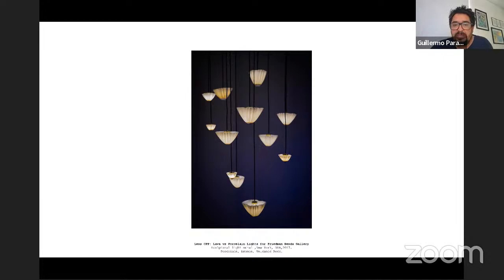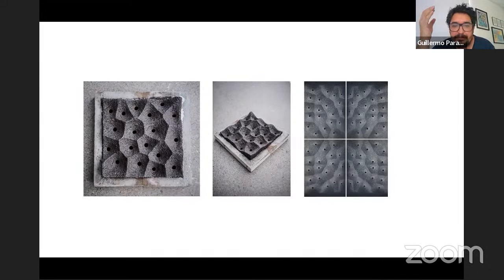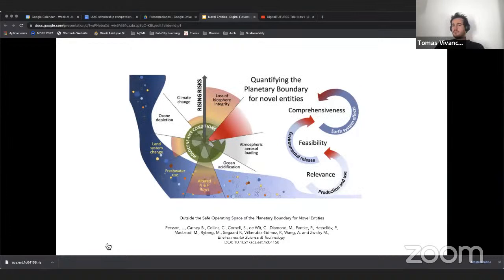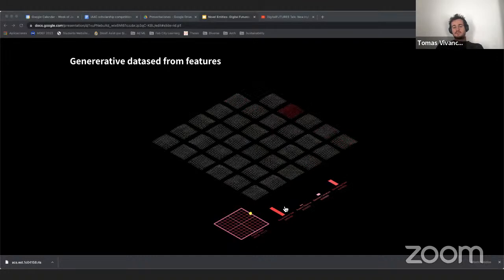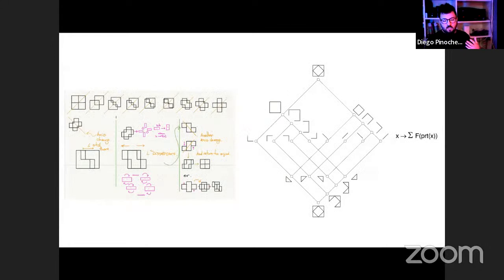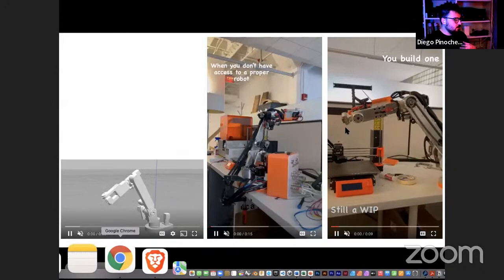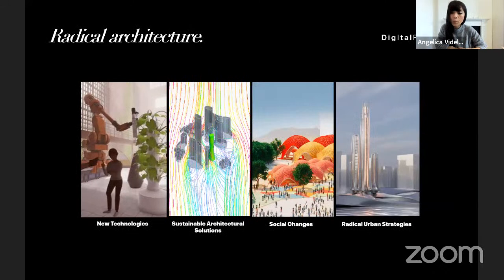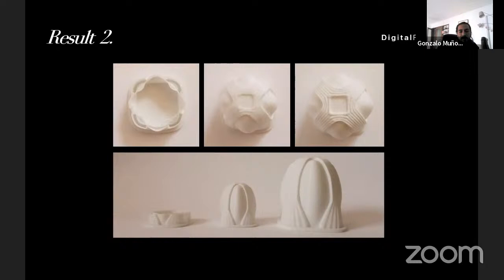DigitalFUTURES Talk: New Hybridities - LatinAmerican From Material and Context to Digital : Part 2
DigitalFUTURES Talk: New Hybridities - LatinAmerican
From Material and Context to Digital Experimentation
22 January at 9:00 am EST / 3:00 pm CET / 10:00 pm China

This panel brings together a group of Latin American Digital Hybrids, as a broad vision of how designers from the south are mixing in different ways the use of both high and/or low tech approaches, both mixed into the creative processes that are occurring between computational thinking, programming and fabrication. This series of talks will cover presentations and conversations about these ideas, asking our guests about how hybrid design processes are creating new knowledge, enriching the results, and connecting the digital with new generations of designers and architects involved in research and/or practices.

Presentations by: Angelica Videla, Diego Pinochet, Gonzalo  Muñoz, Guillermo Parada, Sebastián Rozas y Tomas Vivanco.

Moderators / moderadores:
0:00 Alberto Fernández & Giovanna Pillaca

Panelists / Panelistas
0:10 Guillermo Parada and Sebastián Rozas
18:24 Tomas Vivanco
38:24 Diego Pinochet
1:03:45 Angelica Videla and Gonzalo Muñoz Guerrero

1:18:24 Discussion

Language: English